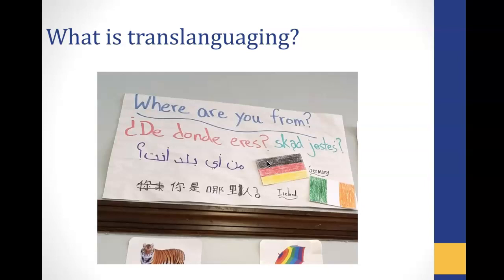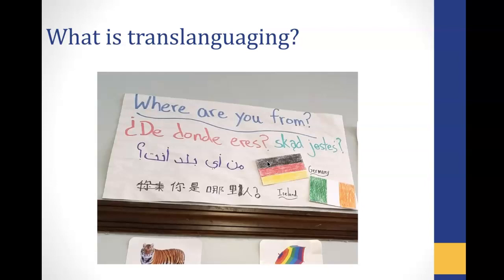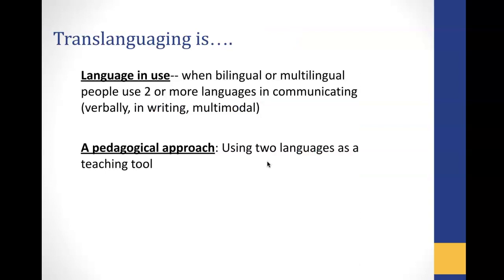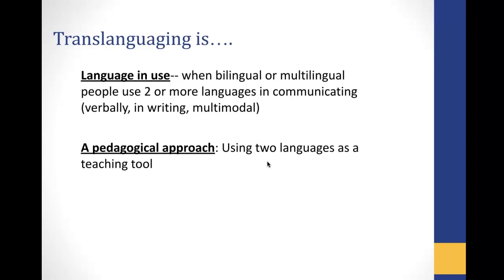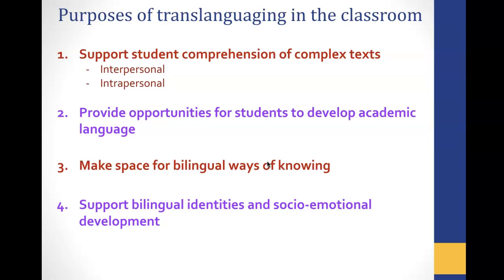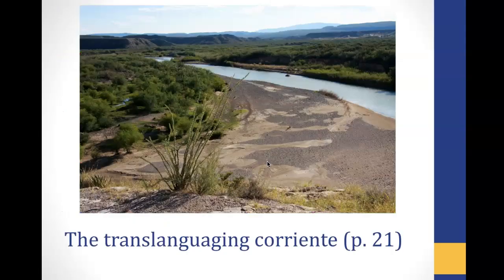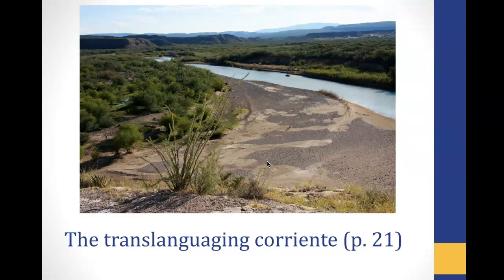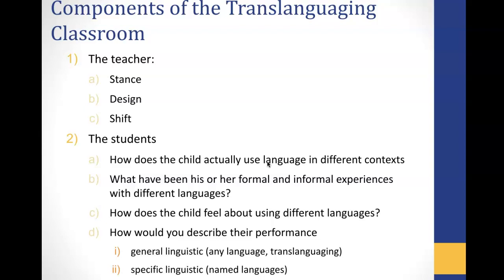TLC CH 1-2 Intro